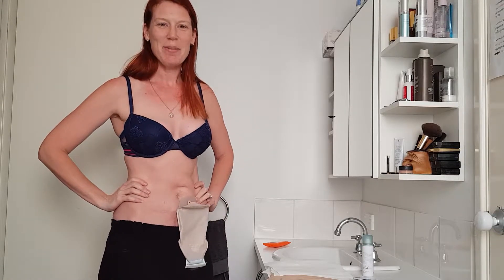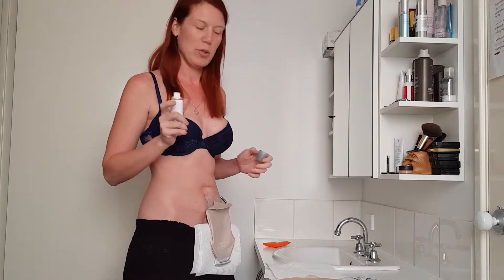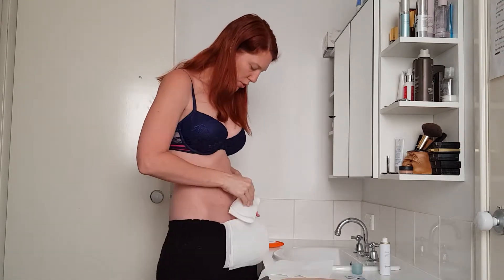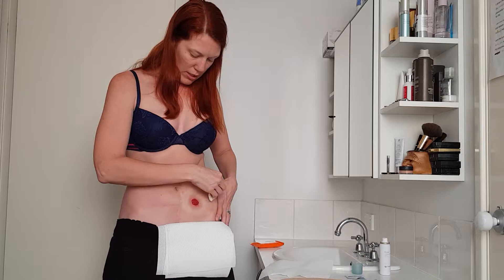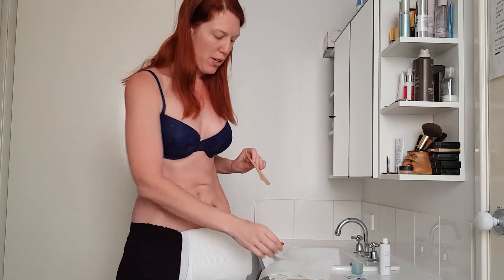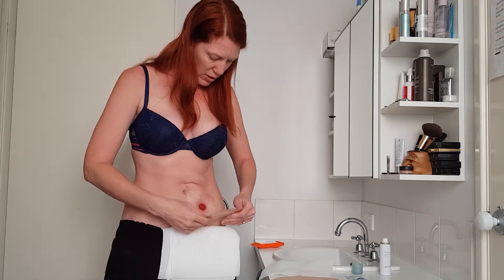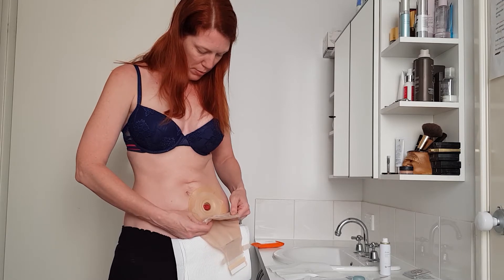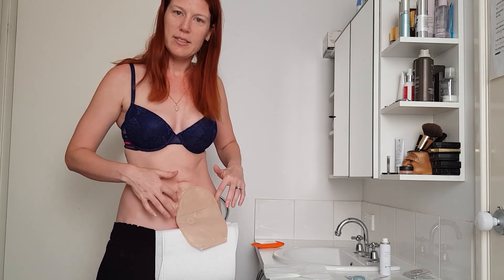Ostomy Bag Change - Salts Harmony Duo Range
With all the Hype around the Salts Be Confidence Range and it being unavailable in Australia until next year I thought I would try out the Salts Harmony Duo Range with added aloe vera. I like the flat profile and the drainable outlet while not as good as the Mio it is better than Hollister's. The convex base is very shallow and soft but my skin has fared well all the same. Not something I would have tried if not for the new range coming out next year but impressed all the same, could be a winner for sensitive skin as I am yet to feel that itch and burn I get with some other wafer styles.

F: @Insideoutostomylife

I: @Insideout_Ostomy

T: @Insideoutostomy